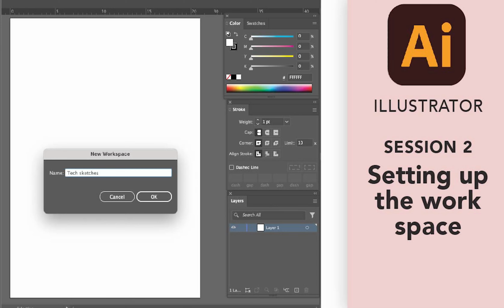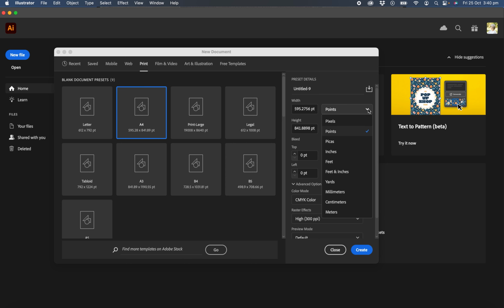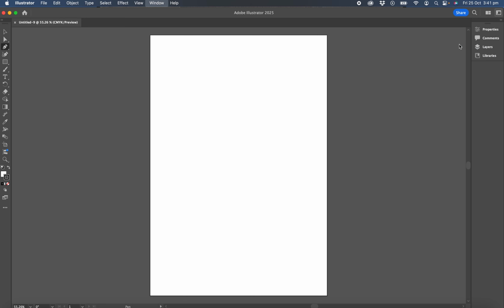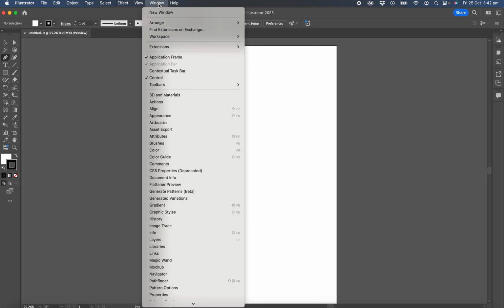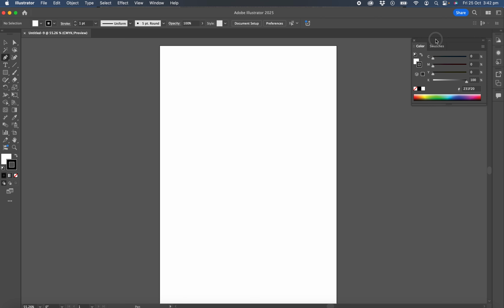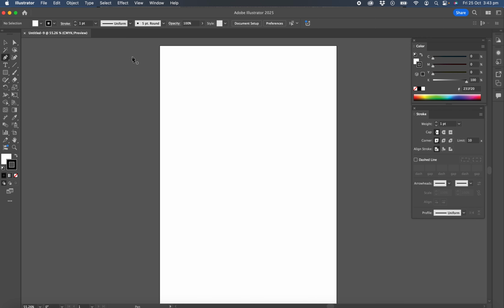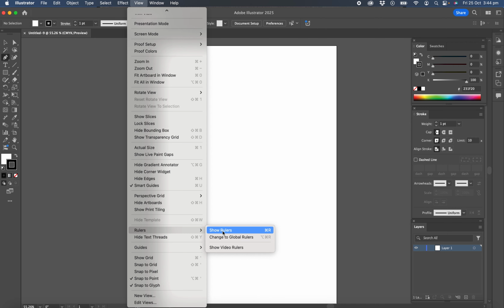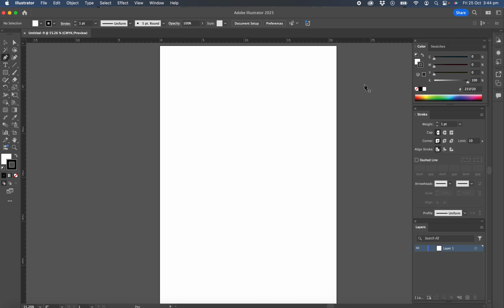Setting up the workspace for Fashion Tech sketches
Setting up the workspace for optimal work function. When drawing fashion tech sketches it’s important to set the workspace up for effective workflow. This video shows how to create a personalised workspace and save it for future use